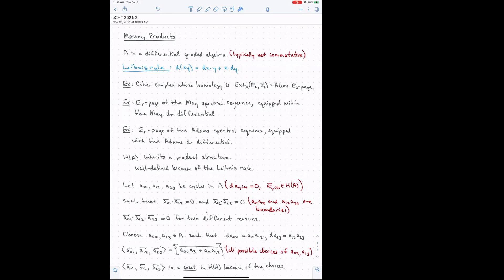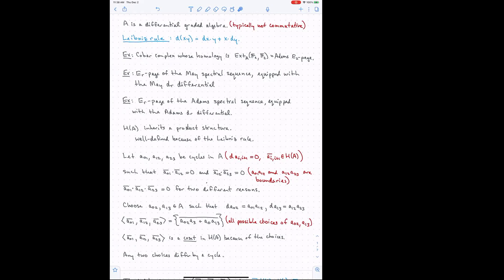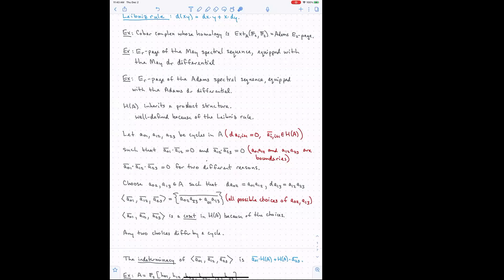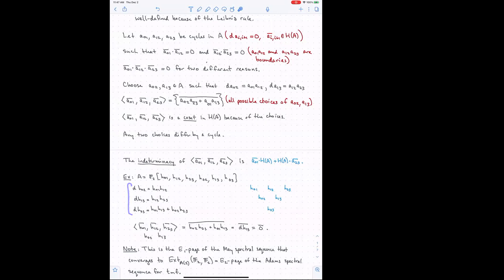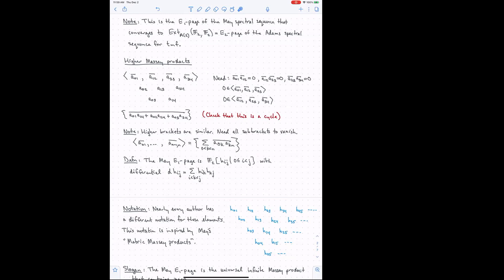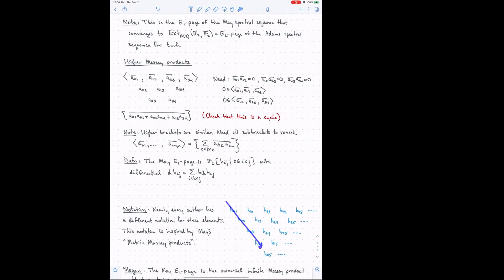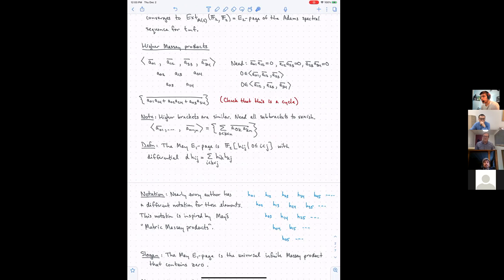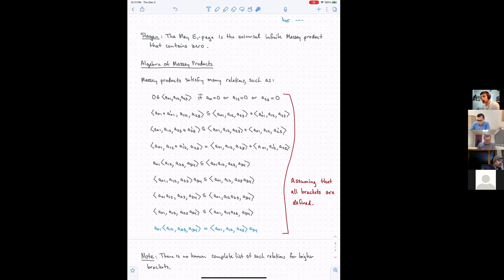eCHT mini-course part 2, Dan Isaksen, 2 Dec, 2021